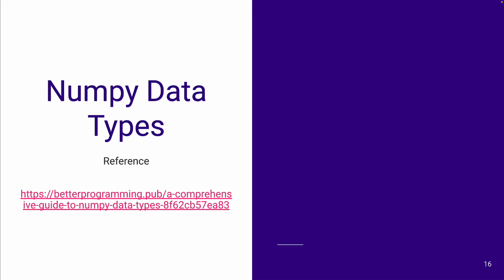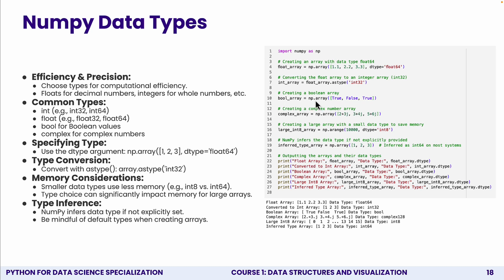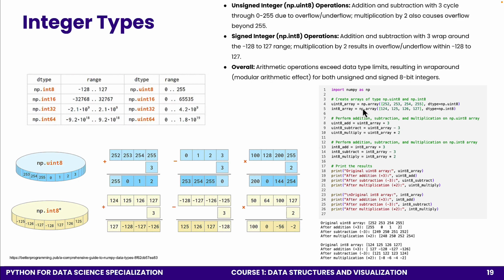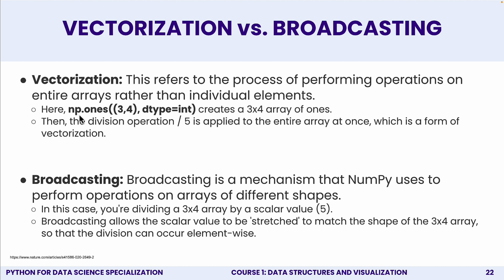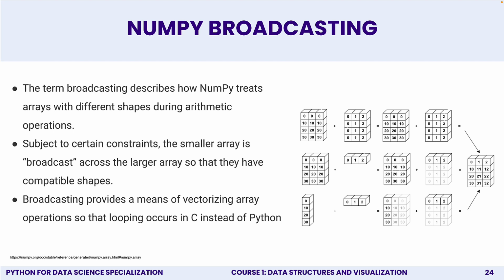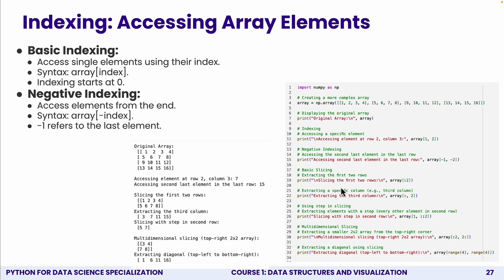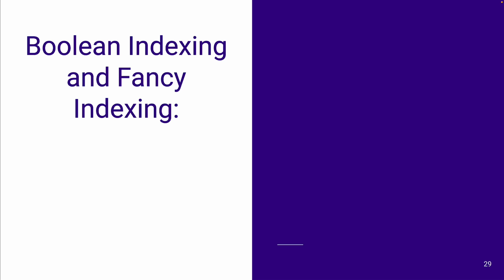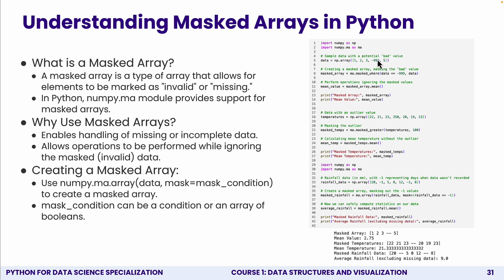[CS313] Numpy: Data Types and Indexing [Part 2]